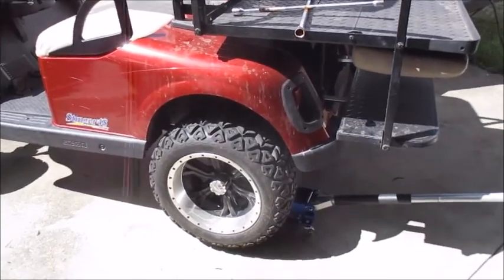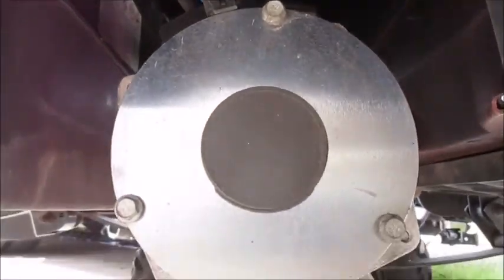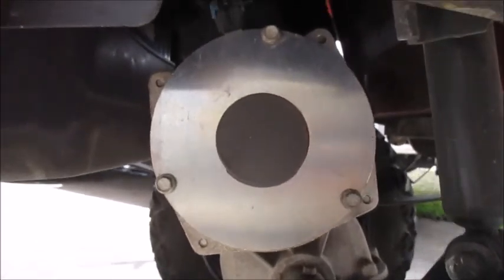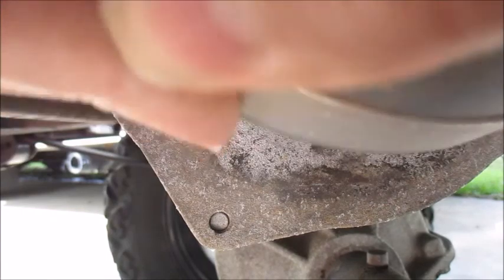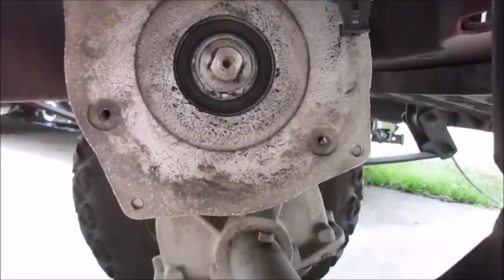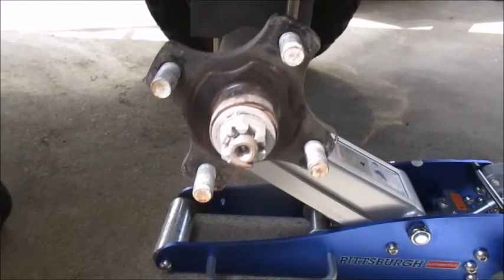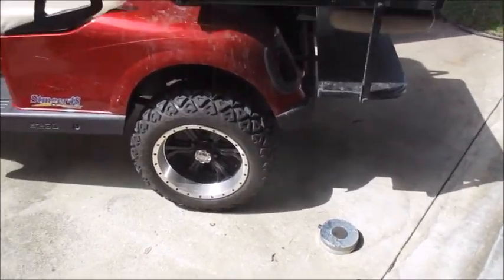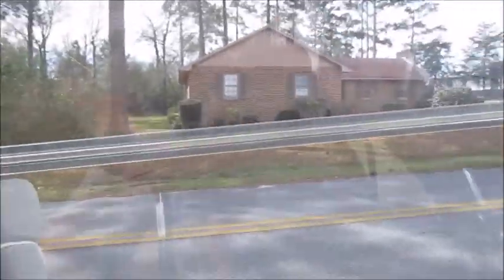Replacing the Electric Brake on an EZ-GO golf cart